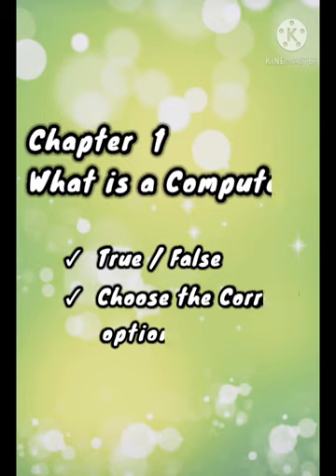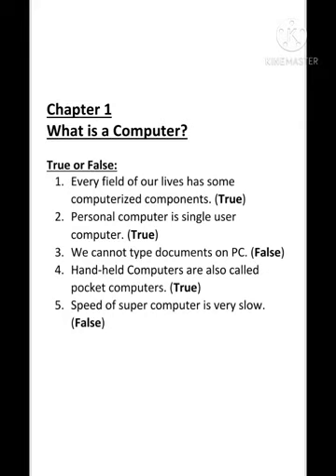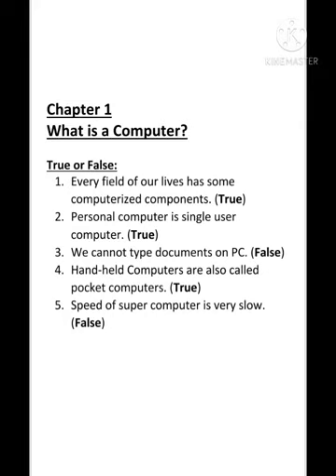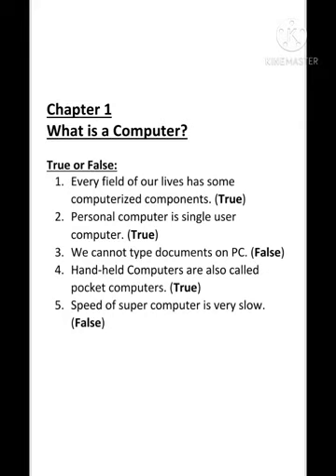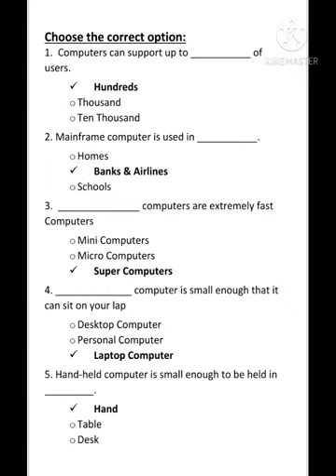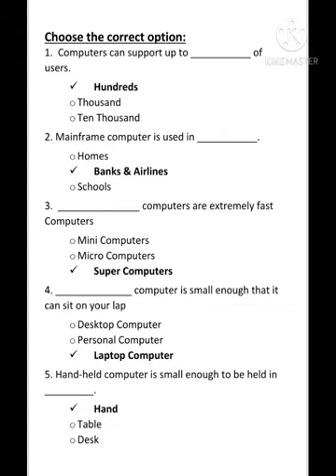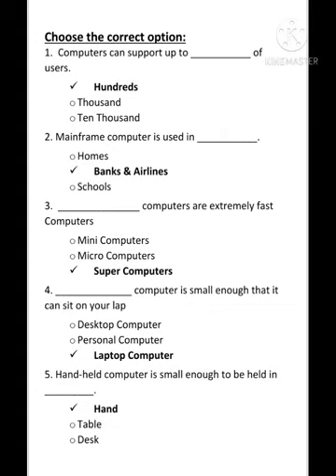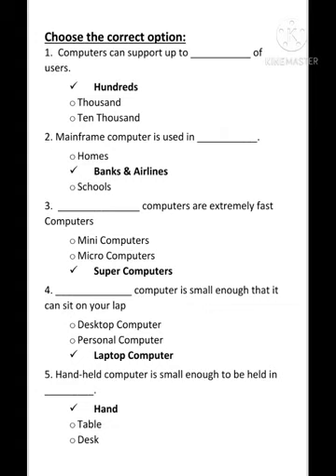Class 5 Computer Unit 1 Objective section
Video from SrkMashadi